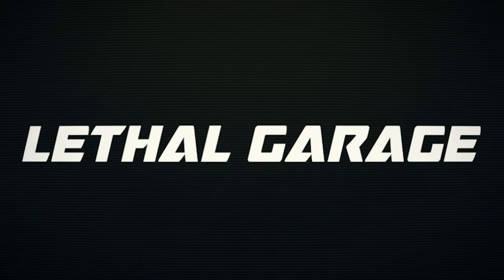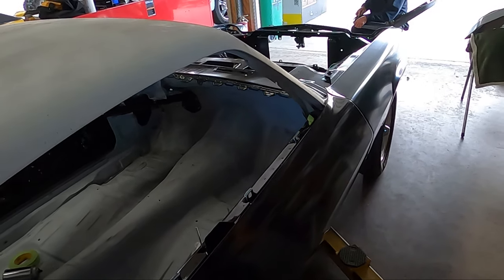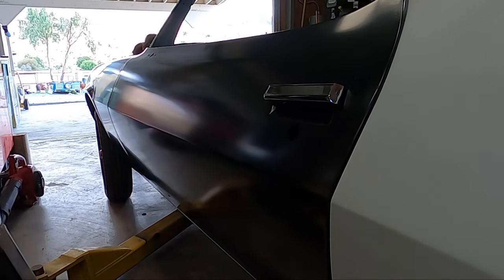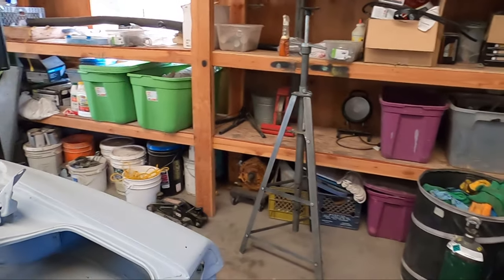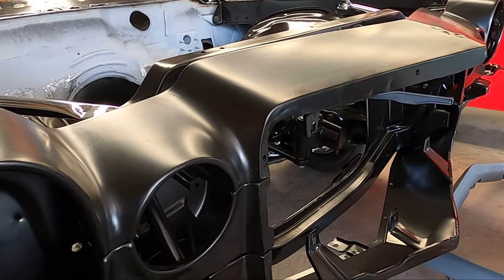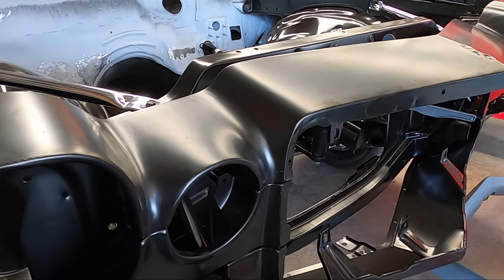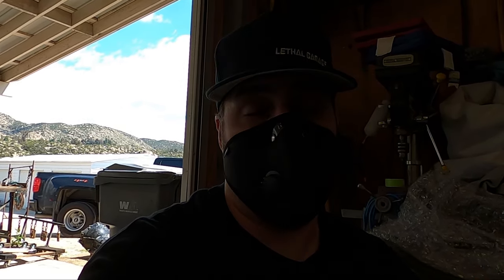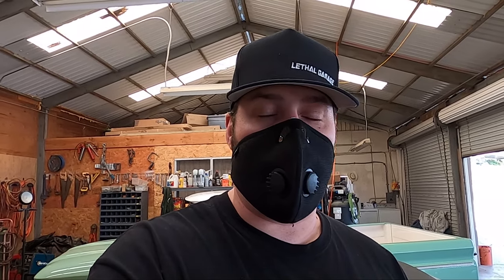OER Door & Fender Gaps | S2 EP:12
Door gaps, fender gaps, all the gaps! Today we take a look at our doors, how the gaps line up and working to get body lines. We also highlight key issue areas and look forward to finally getting our first layer of filler and feather filler on the car.

Lethal Mail:
Lethal Garage
31915 Rancho California Rd ste. 200-444